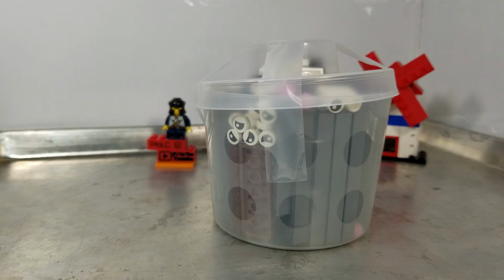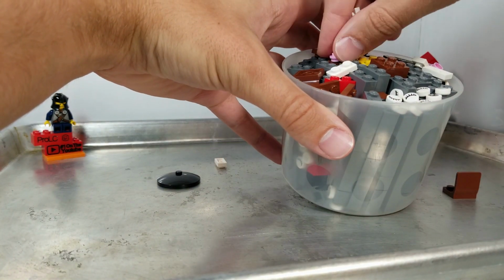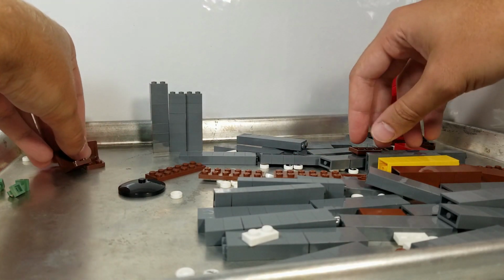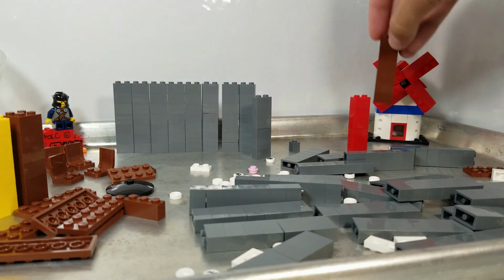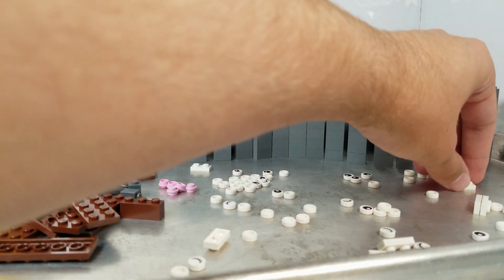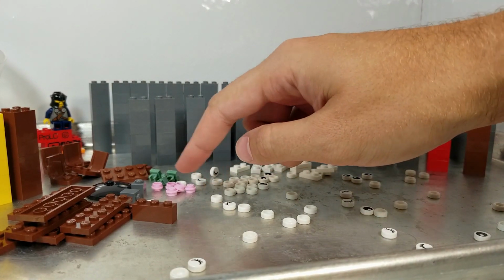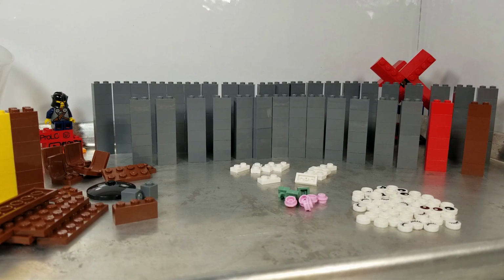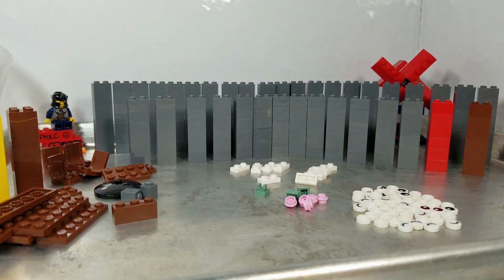Lego Pick-a-Brick Cup Opening | LEGO SURPRISE!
It's time again for more Lego videos. This one I open a cup and show you how to be a little better at closing cups. Pick-a-brick is a staple of the Professional Lego community and you need to know how to pack one before you can even pretend to be the best at Lego. So I'm going to teach you my secrets.